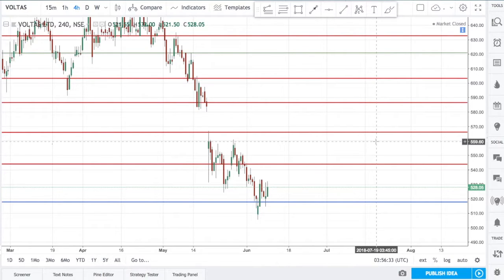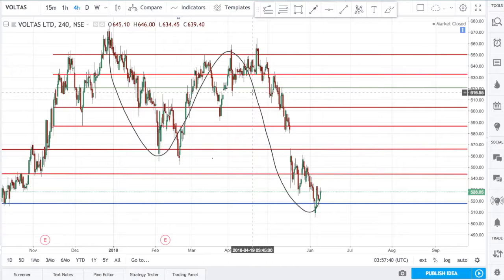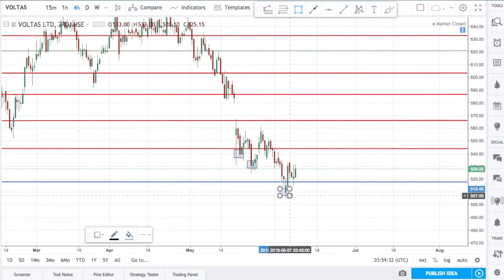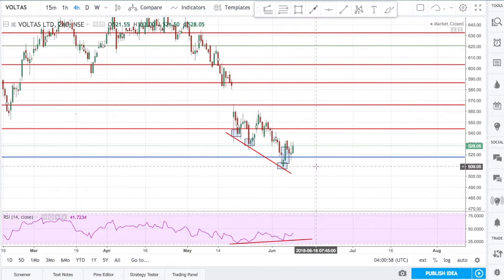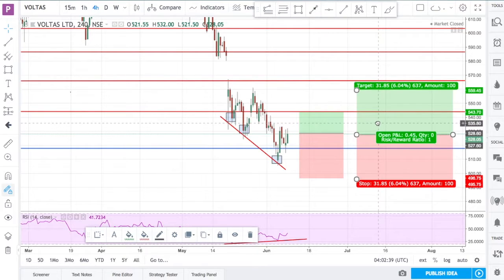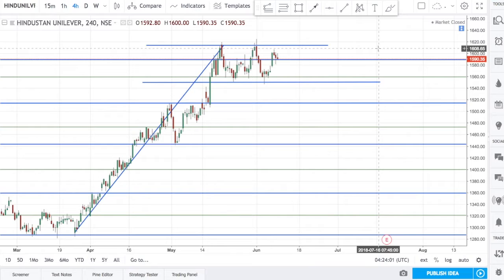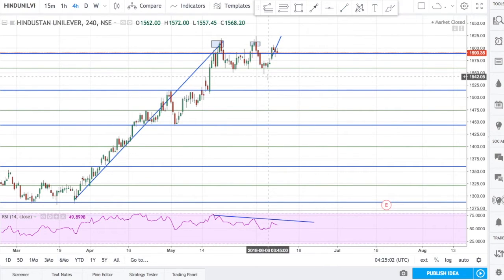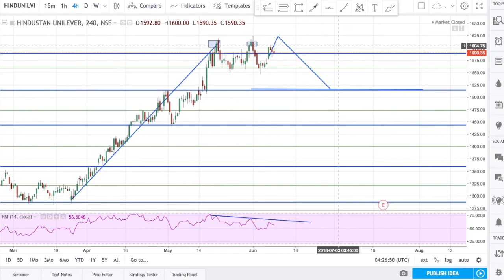COUNTER TREND TRADES || VOLTAS -- BUY , HUL -- POSSIBLE SHORT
We have counter trade setups on both voltas as well as Hindustan unilever. A confirmed buy on voltas and a possible short on HUL.

Watch what we are expecting out of both.